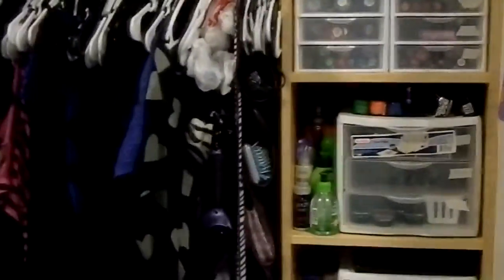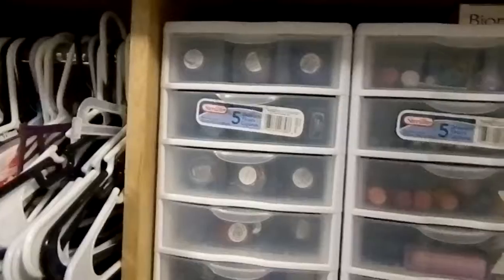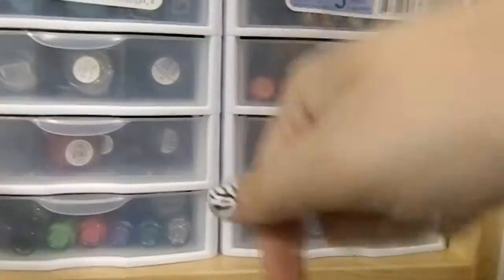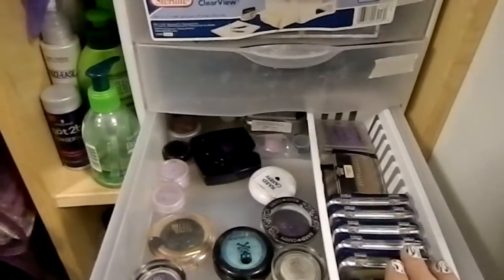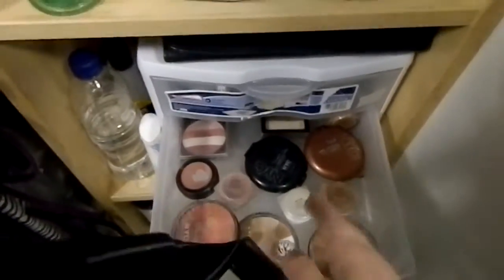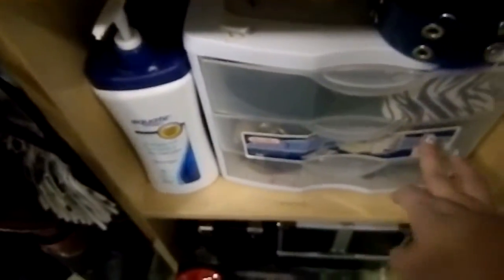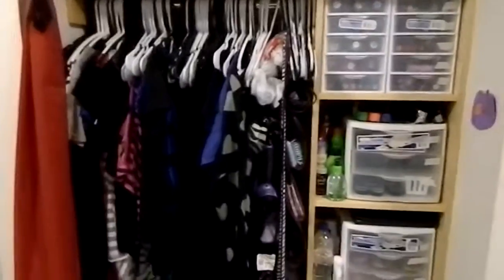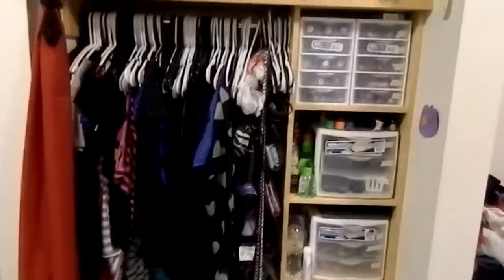MAKE UP STORAGE FOR COMPACT AREAS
Hey everyone! Sorry for being gone for so long, but hopefully I will be able to get back into the swing of things. This video is from a while ago, but I'm just now being able to put it up.